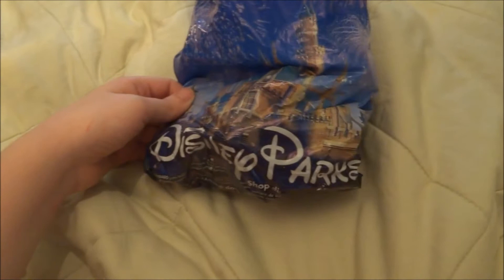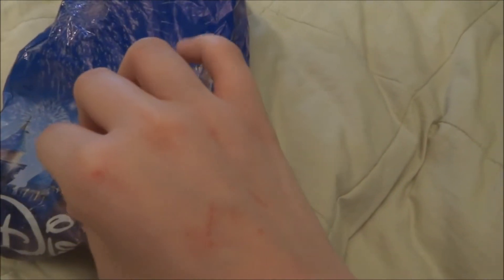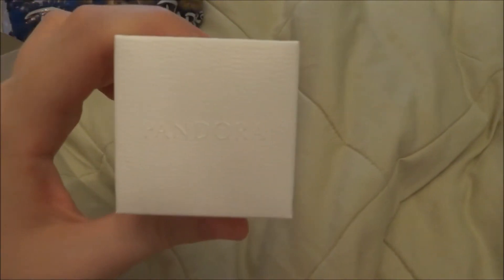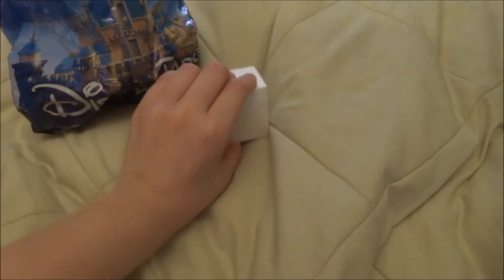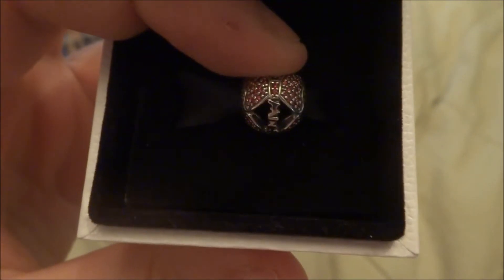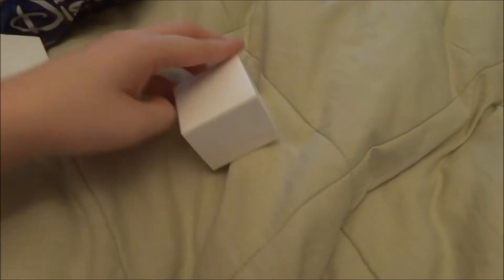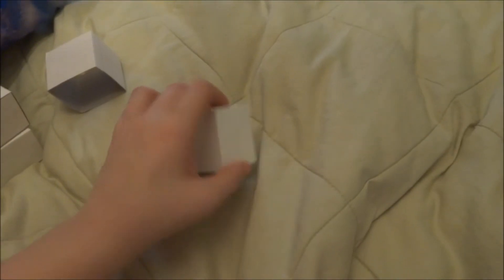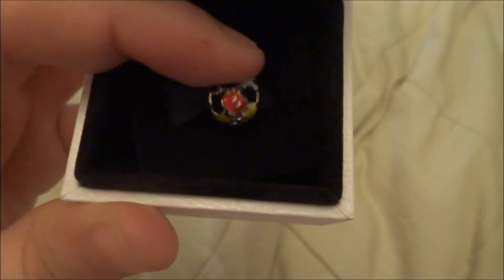4 new Pandora charms from Walt Disney World!!!